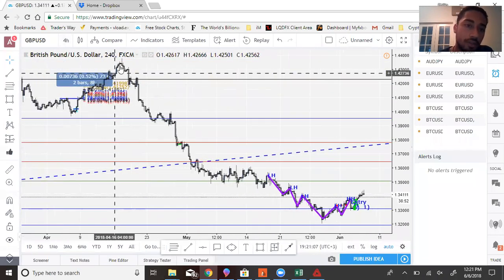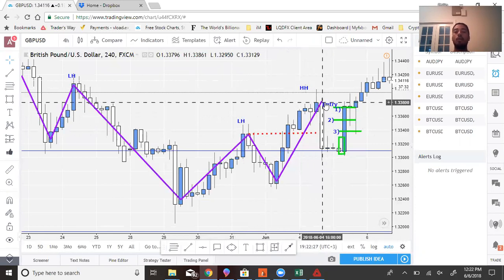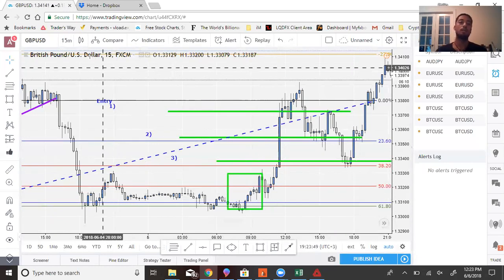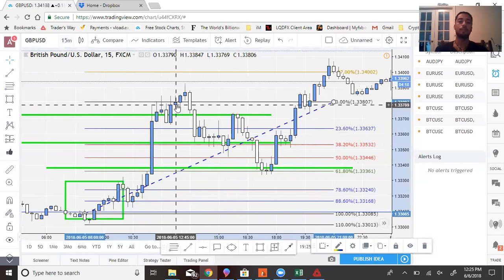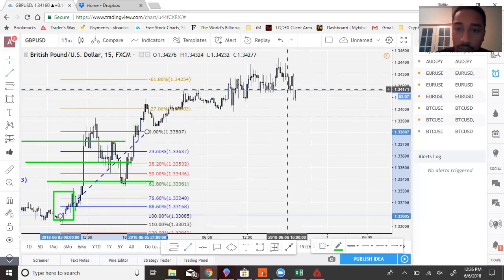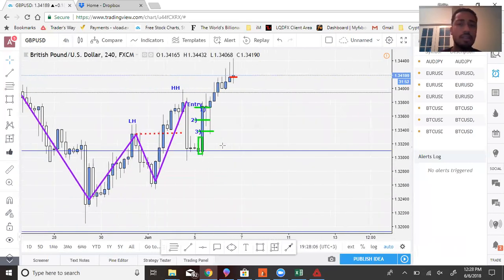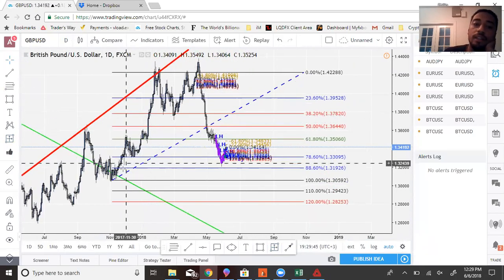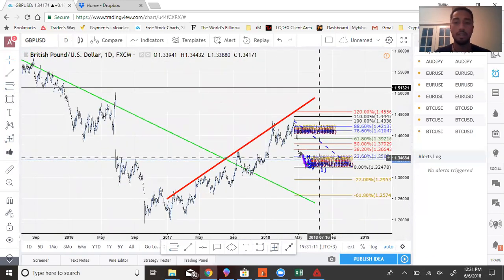Learn How to Read Charts - CBD #1 - GBPUSD (Win - 150+ Pips) | FxProNow.com | Forex Trading Tips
On this CBD (Chart Break Down) I go over a win of 150 Pips on GU.

This is the first of many Chart Break Downs or CBD's that will be posted.

On this CBD you will see how I went about looking for the perfect entry opportunity but misses it. See's that the H4 timeframe breaks structure from a long term downtrend to the uptrend. Then waits for the first buying opportunity. Misses that first buying opportunity. Then, finds multiple other entry opportunities, not the best ones, but still comes out getting over 150 Pips on 3 entries.

Step 3) LIKE: Each Video You Start
Step 4) COMMENT: What you have learned and/or Questions
Step 5) BE PRESENT: For The Winner (Info on Our Telegram)